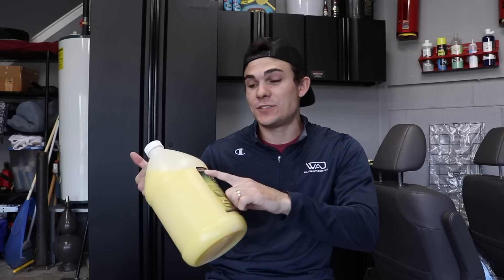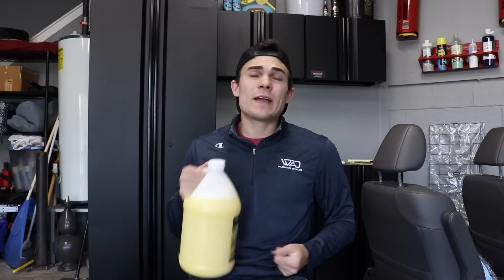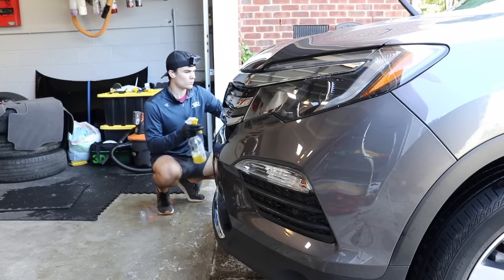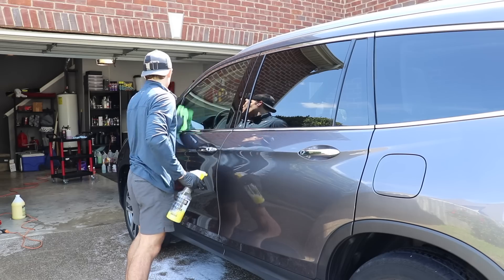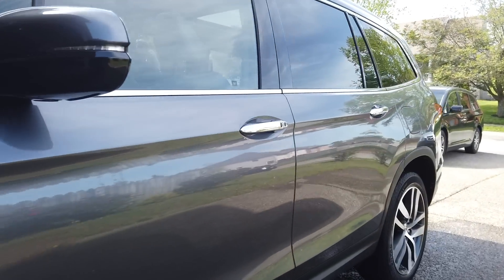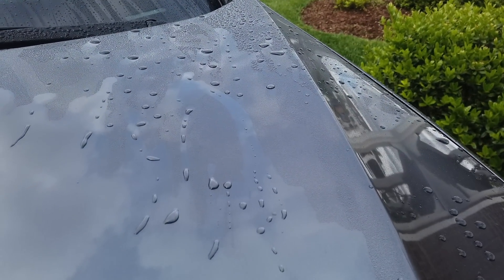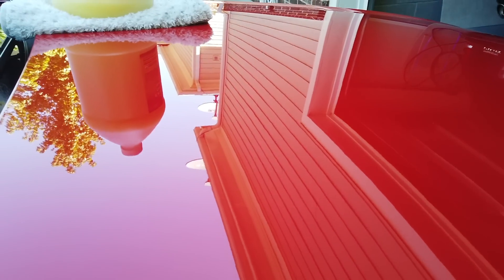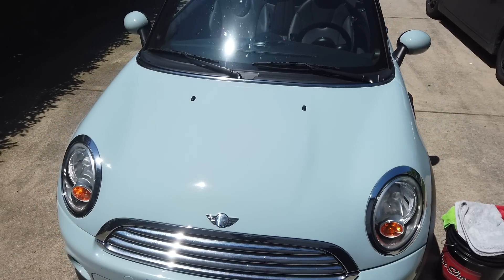BEST Ceramic Detail Spray That Has Replaced Meguiars Synthetic Xpress Spray Wax!!!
Ceramic Detail Spray That Has Replaced Meguiars Synthetic Xpress Spray Wax!!! Technicians choice ceramic detail spray has be awestruck! This ceramic detail spray has all of the off label uses that meguiars express spray wax has, but I like it even more! From protecting the interior, to the obvious exterior uses, this ceramic detail spray puts all others out of business, at least it does for me in my business right now! Here we are taking an in depth look at this awesome ceramic detail spray!